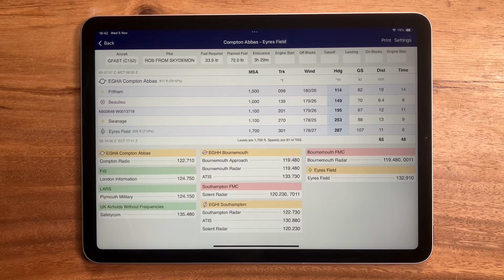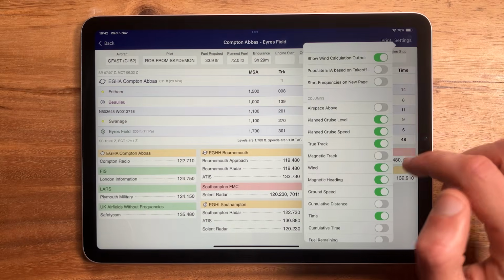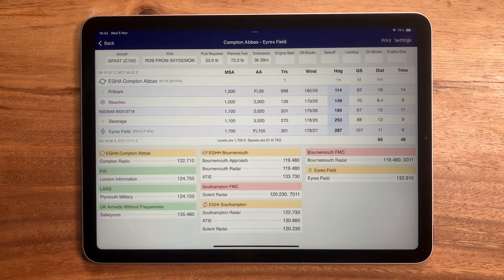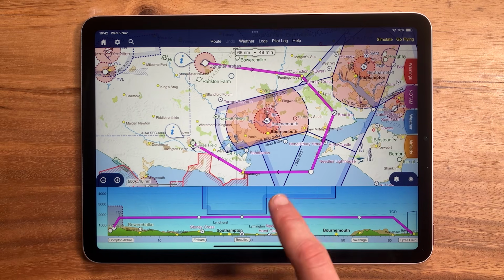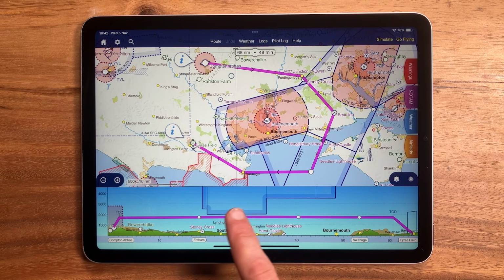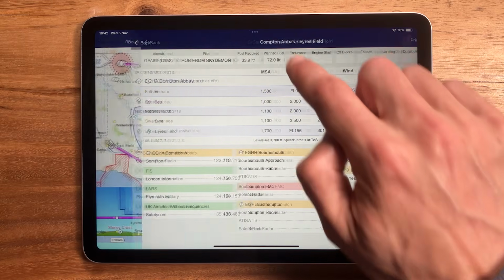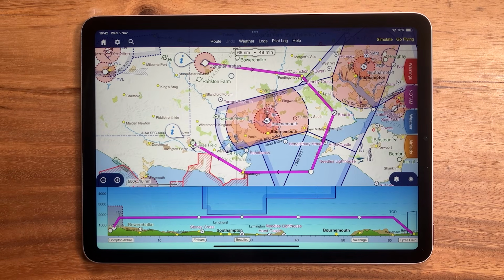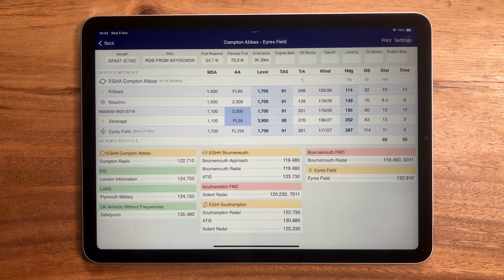Airspace Above Column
This week Rob shows us how the Airspace Above column in the Pilot Log works. He demonstrates how to use the column to get a ceiling for unplanned climbs when planning underneath airspace, when planning through airspace, and what happens when you plan exactly at a vertical boundary.